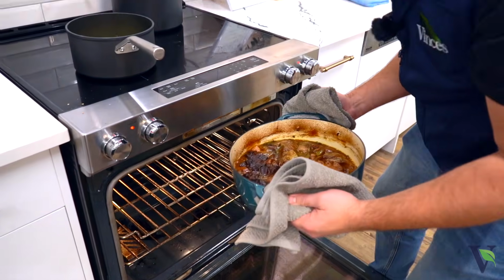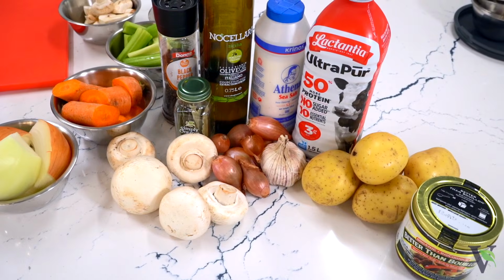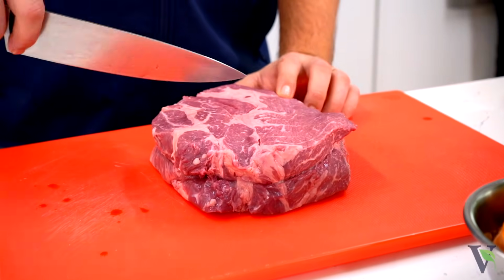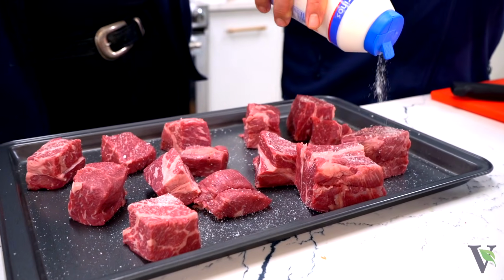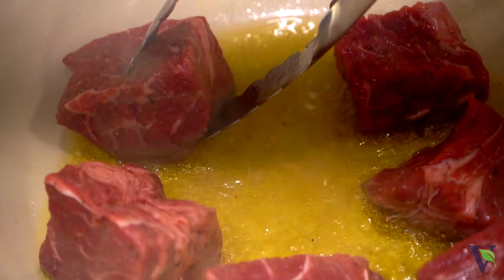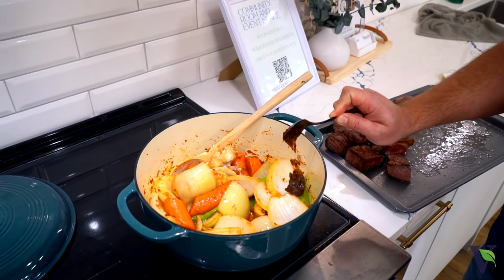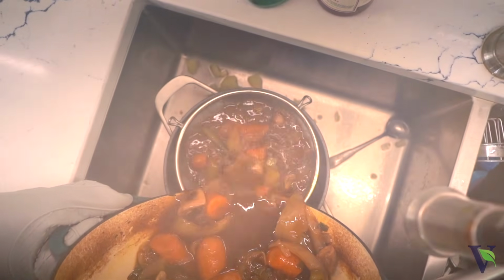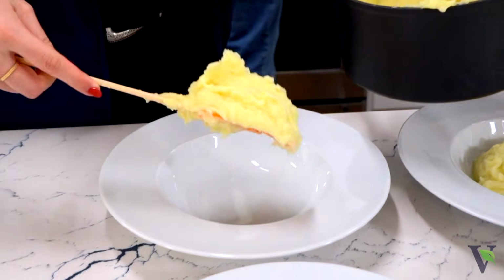Bread and Butter Pinot Noir Beef Bourguignon Recipe | A Culinary Delight for Wine Lovers!🍷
Indulge your taste buds in the exquisite world of French cuisine with our mouthwatering Beef Bourguignon recipe, elevated to perfection with the rich and velvety notes of Bread and Butter Pinot Noir. In this video, we guide you step-by-step through the process of creating a hearty and flavourful Beef Bourguignon that will leave your guests craving for more.

Our special guest, Tim, takes you through the entire cooking process, sharing valuable tips and techniques to ensure your Beef Bourguignon turns out tender and bursting with robust flavors. From the marination of the beef to the slow simmering in the delectable wine sauce, each step is carefully explained for both novice and experienced cooks.

Whether you're a seasoned chef or just starting your culinary journey, our video provides insights and tricks to make the cooking process enjoyable and stress-free. Impress your family and friends with this delightful and sophisticated dish.